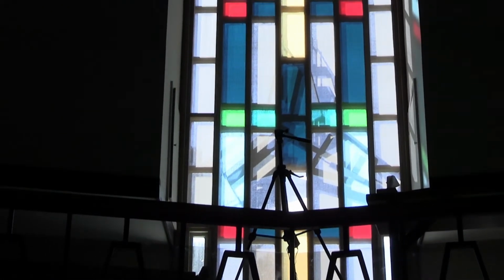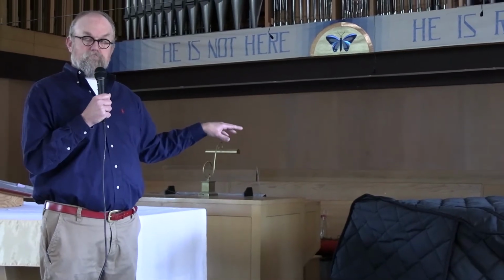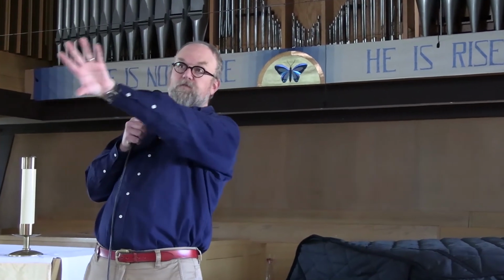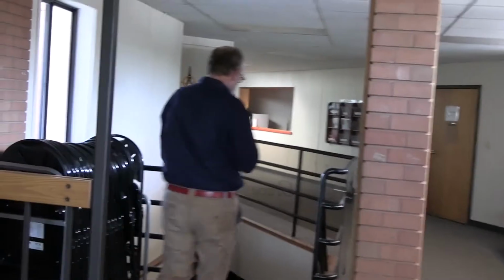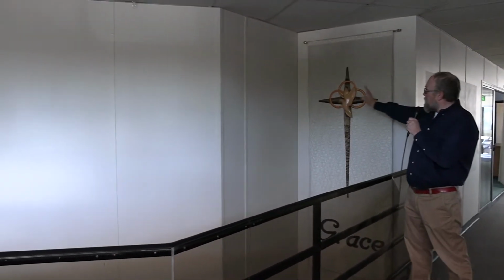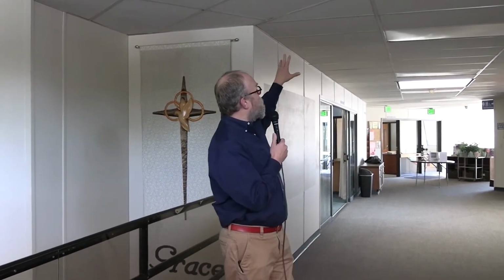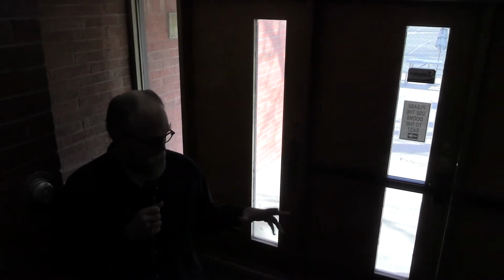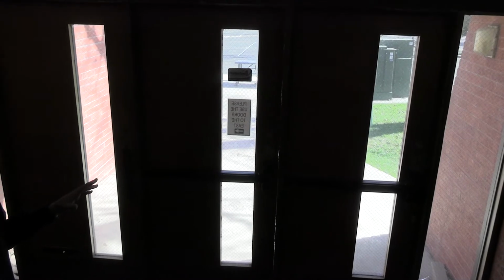Holy Trinity Lutheran Church Virtual Remodel Tour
A description of the upcoming remodel plans to Holy Trinity Lutheran Church